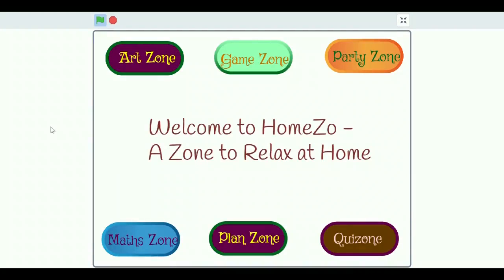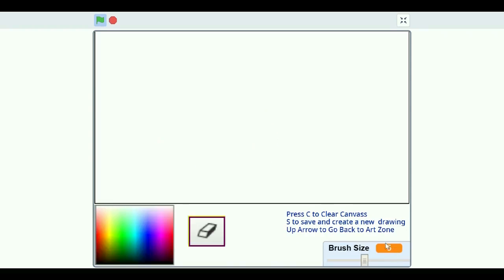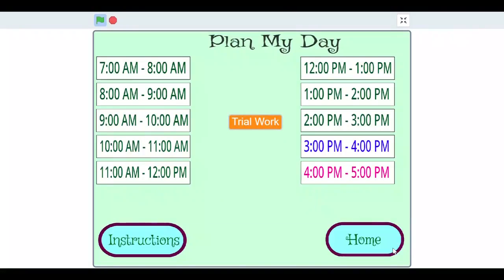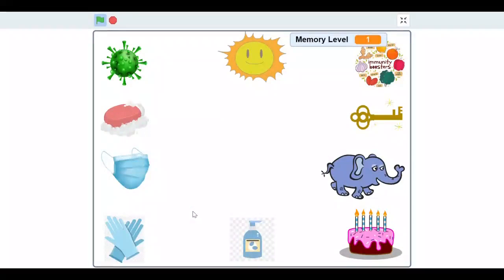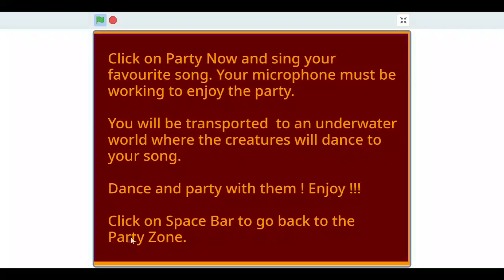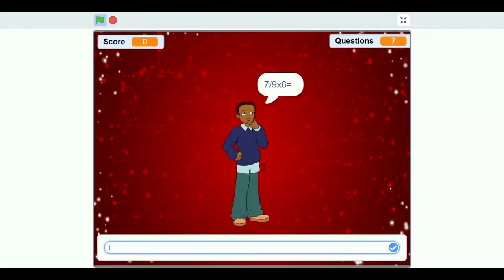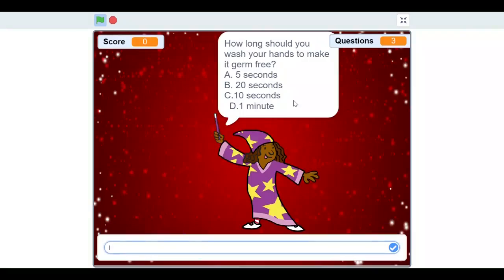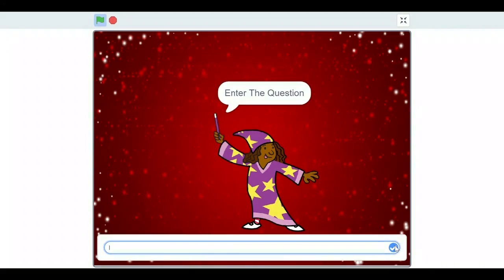Siddharth Kumar Gopal Explainer Video HomeZo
This is an explainer video of my project aimed to address boredom of students during the Corona virus pandemic.